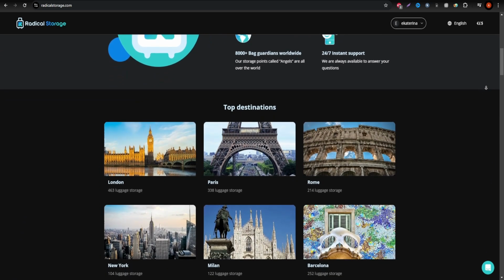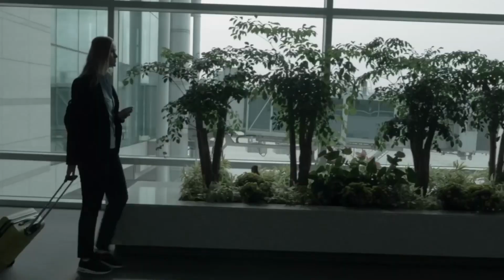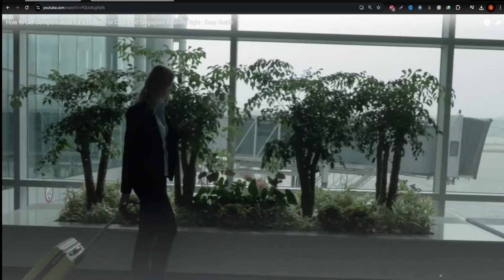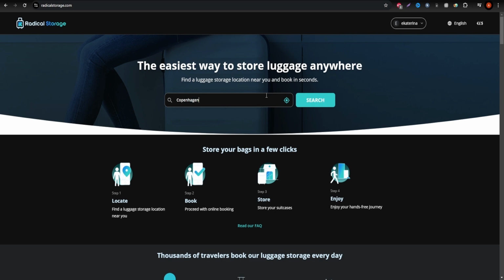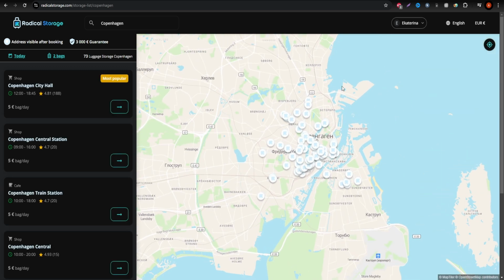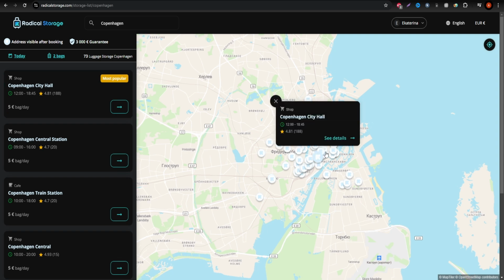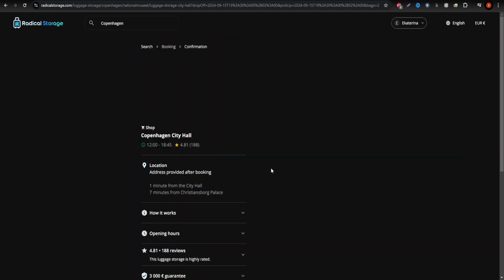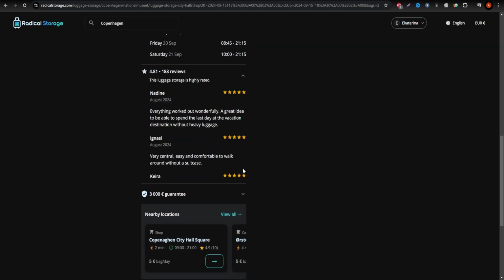How to Deposit Luggage at a Luggage Storage Point in Copenhagen – Easy Step-by-Step Guide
Need to store your luggage in Copenhagen? With RadicalStorage, you can securely deposit your bags at a trusted storage point while you explore the beautiful city. In this guide, we’ll walk you through the simple process of finding and using a luggage storage point in Copenhagen, so you can enjoy your day without the hassle of carrying your belongings.  Follow along to learn how to drop off your luggage and make the most of your time in Copenhagen without worrying about your bags!